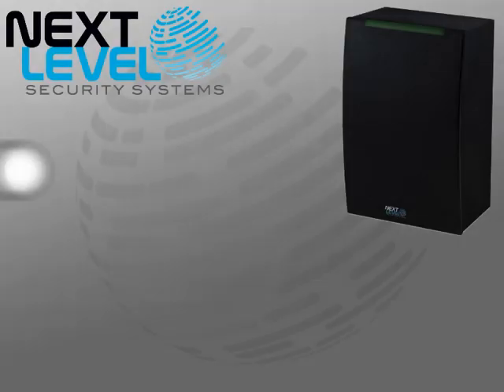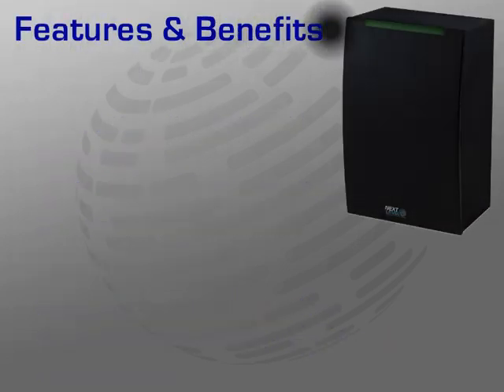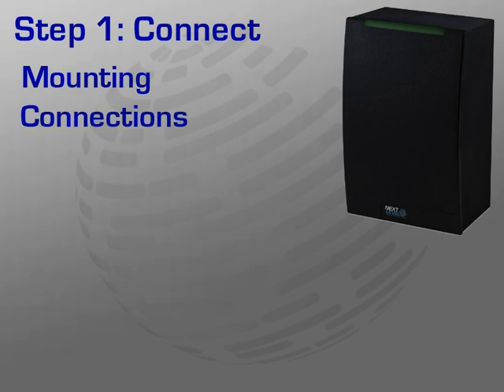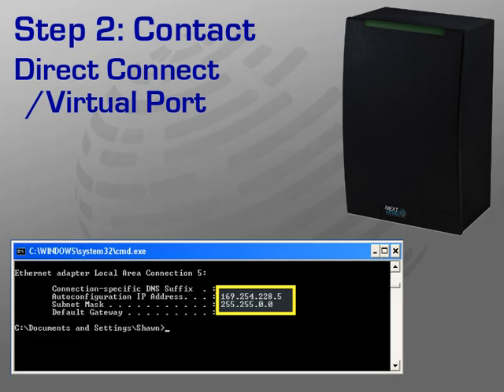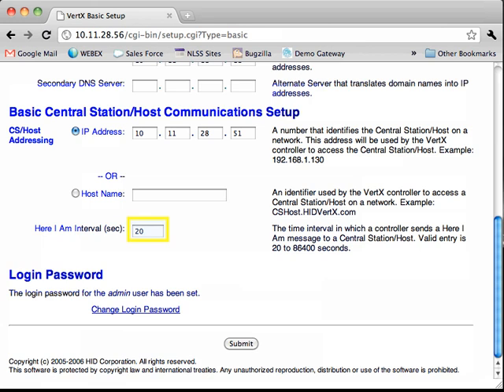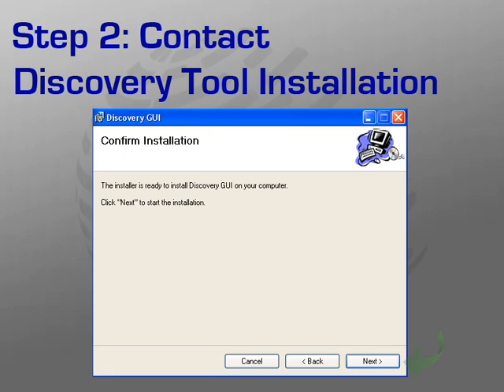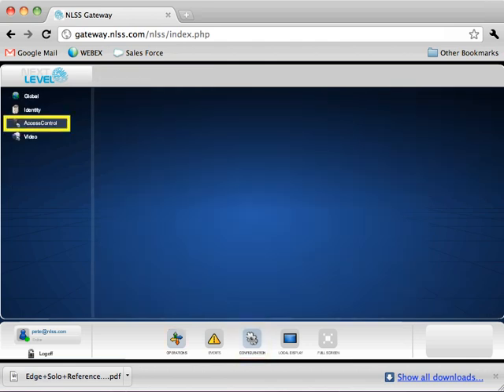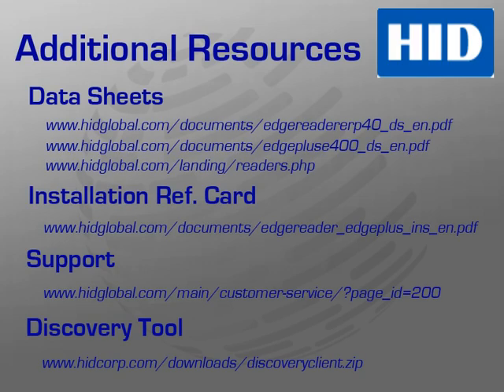HID Reader Introduction and Configuration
This tutorial reviews the HID Edge devices, how to configure them using the HID VertX tool and connecting the devices to the NLSS gateway.